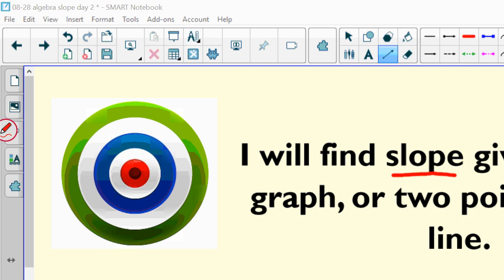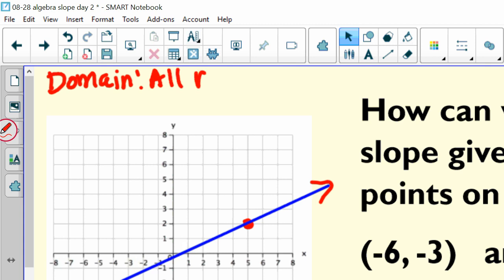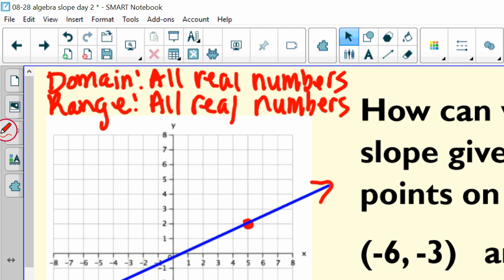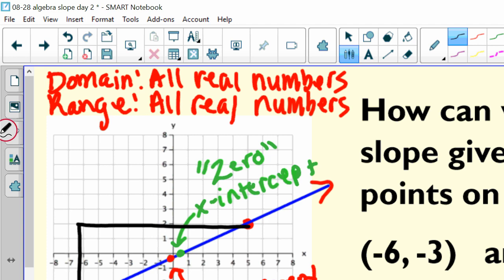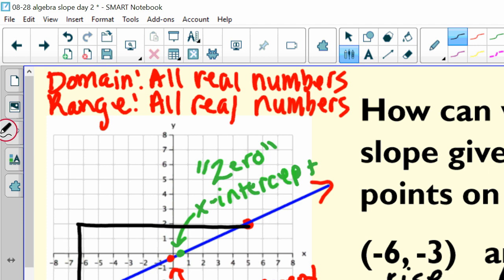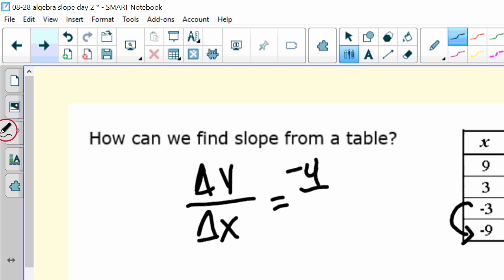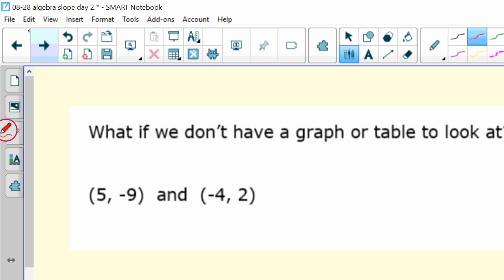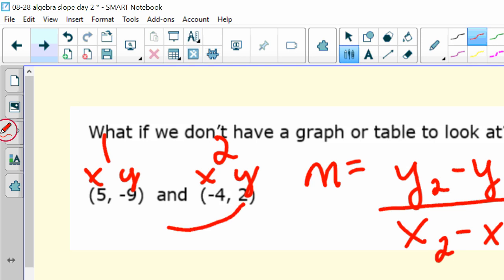Slope Day 1